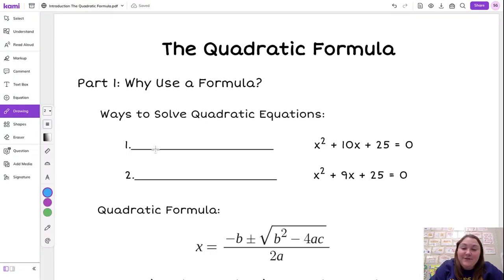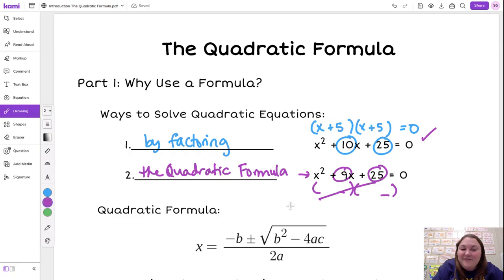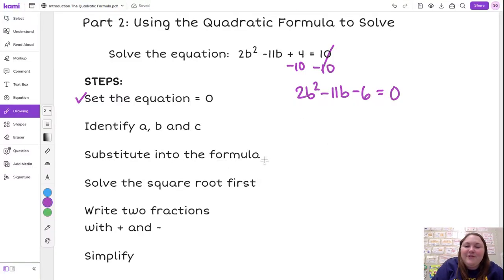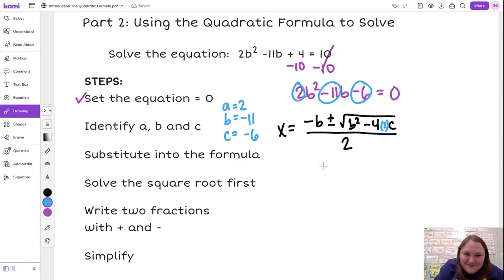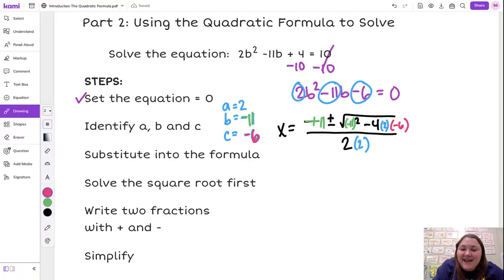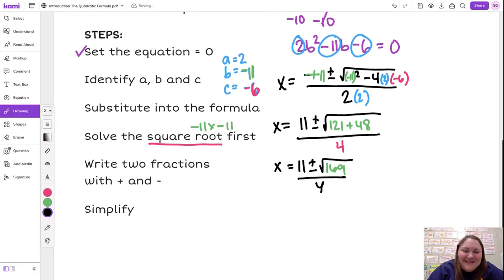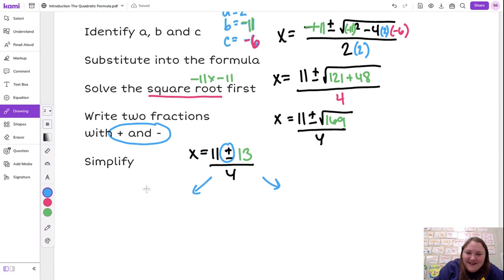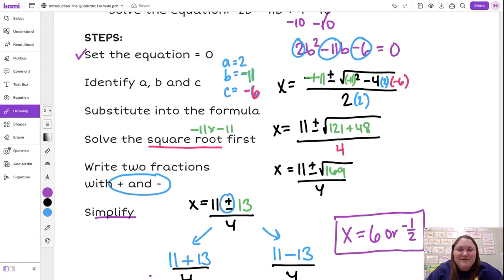Introduction: The Quadratic Formula